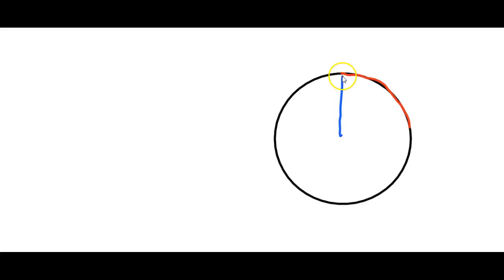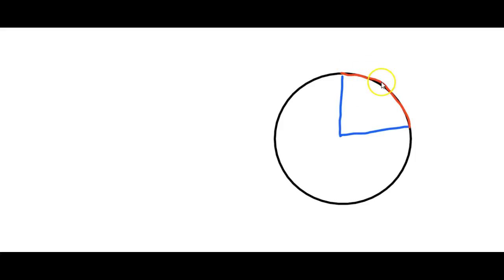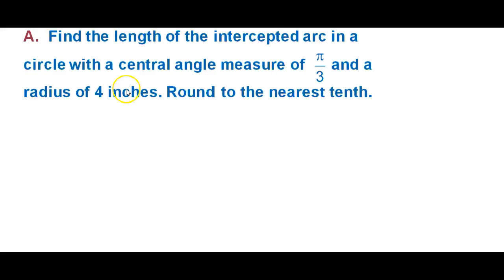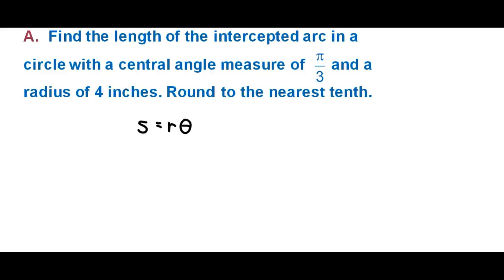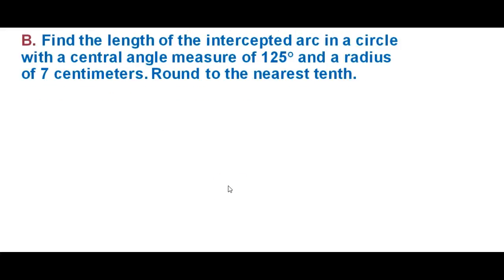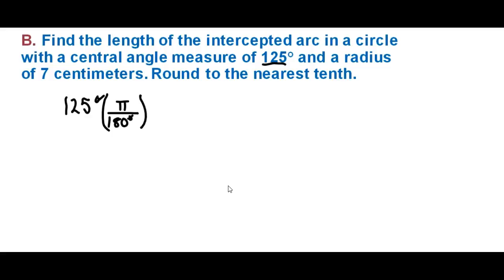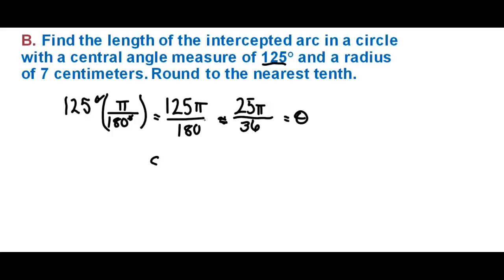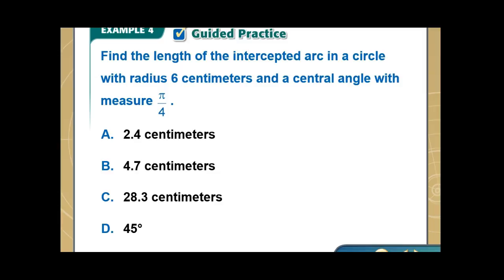Precalculus 4.2.4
Find Arc Length